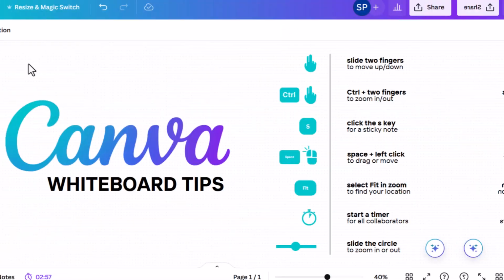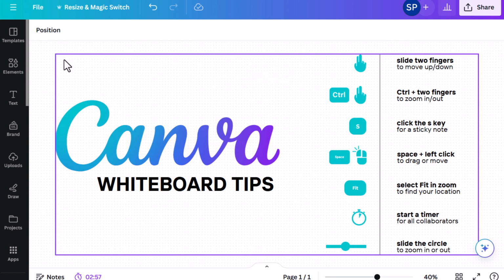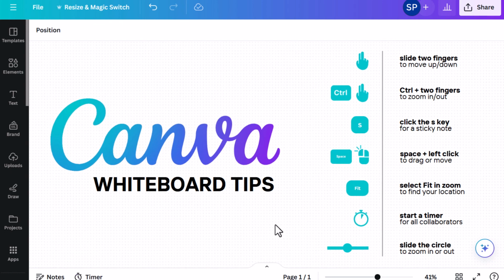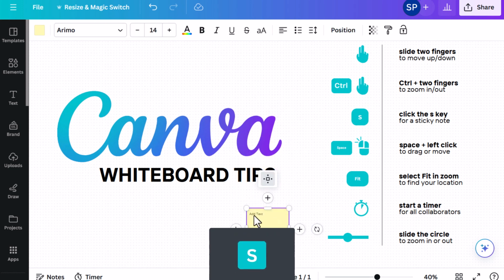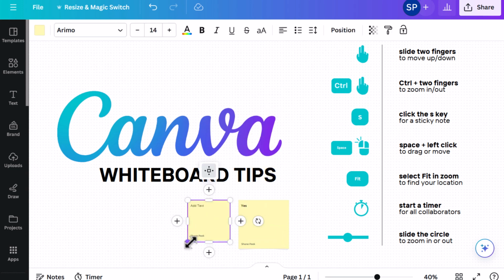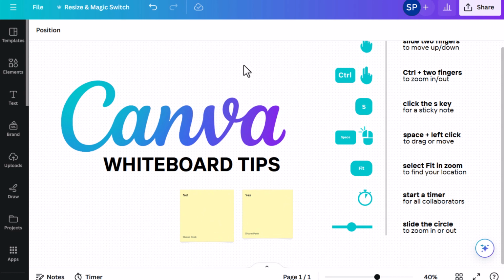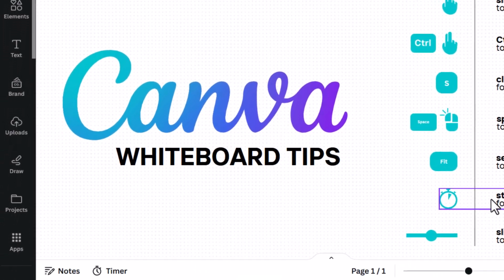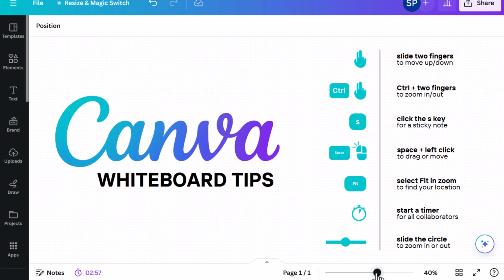Canva Whiteboard Shortcuts and Tips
Looking to boost your Canva Whiteboard skills? This 3-minute video surveys seven keyboard hacks.